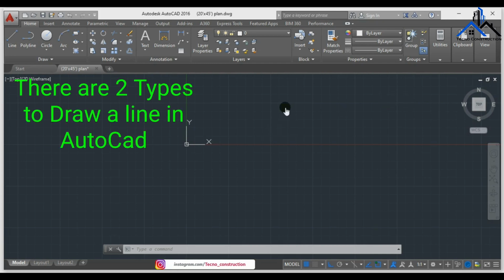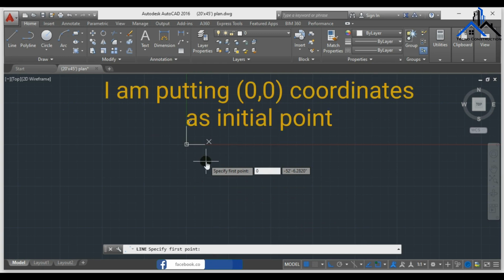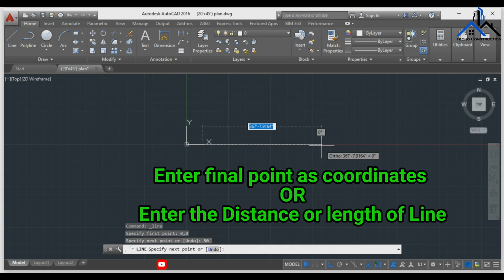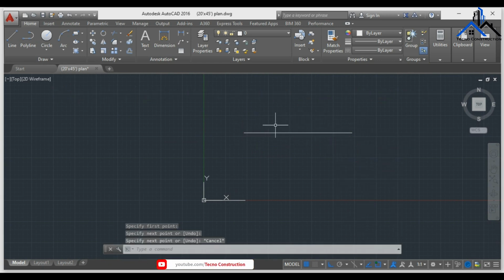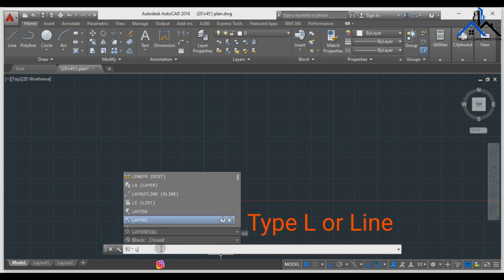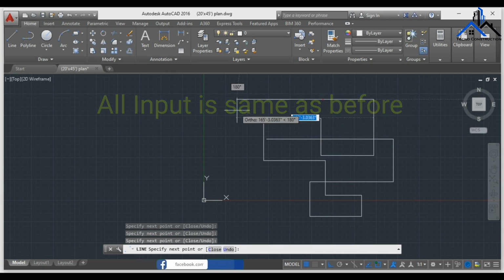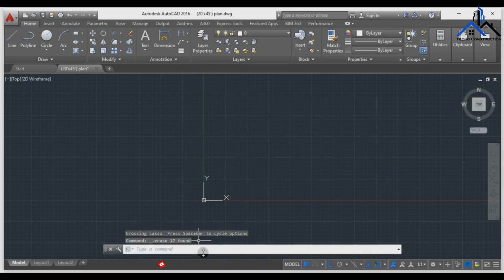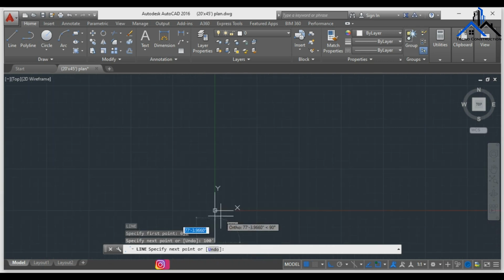How to Draw a Line in AutoCad | Types to draw line in AutoCad | AutoCad tips and tricks | auto cad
About Us : we are giving site practical knowledge Latest Job Updates and Latest Government Job Updates are given also we provide Updates of PSU Jobs and other Engineering Jobs for Engineering Disciplines as well as many other Graduates.